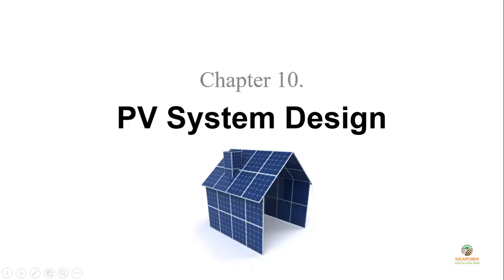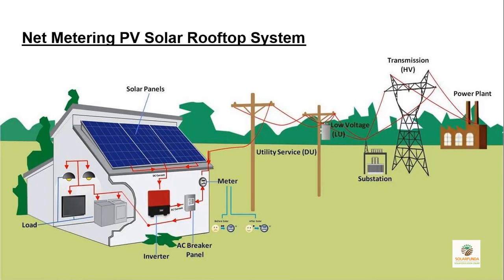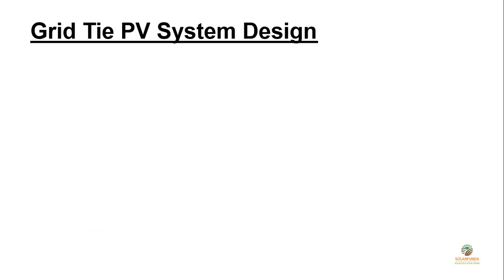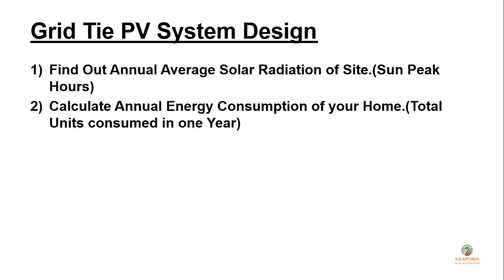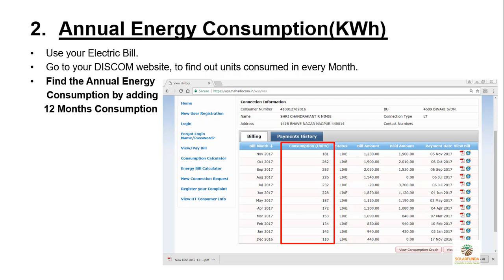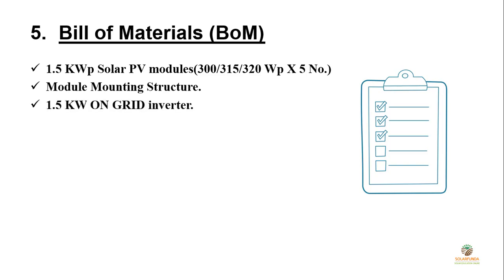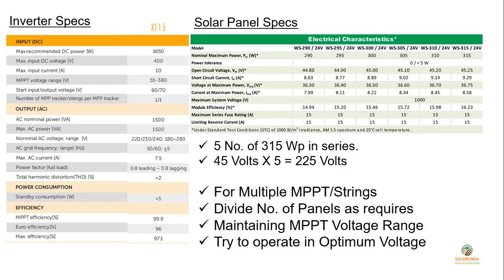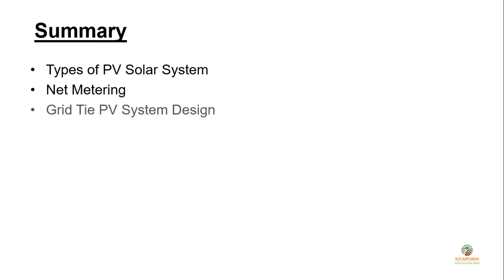PV Design for Solar ON GRID System | Chapter 10 | Session 1 | SolarFunda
Hii Guys !!

Video # 14 SolarFunda

Chapter 10. PV Design for Solar ON GRID System Session 1
Hi Guys!! In this video we will learn the following topics:
-Types of PV Solar Systems
-PV System Design Solar ON Grid System
-Google Assignment

Stay Smart!!

"Chapter 10. PV Design for Solar OFF GRID System Session 2  " video will be uploaded soon.

SolarFunda is Solar Online Educational Channel, which aimed to target Students and all the curious people out there for basic solar Energy Education.
In the Series of Videos, Here we learn the basic Fundamentals of Solar Energy, with fun and some basic Examples. Each chapter is concluded with Interesting Google Assignments. which opens a new window of Curiosity within you.

Concept and Created by Shubham Limje
Narrated by Shubham Limje